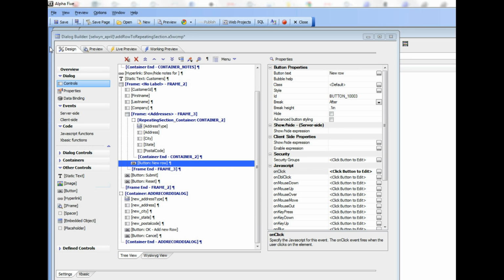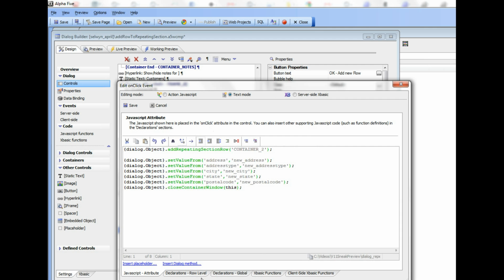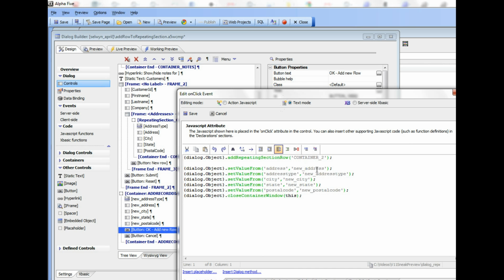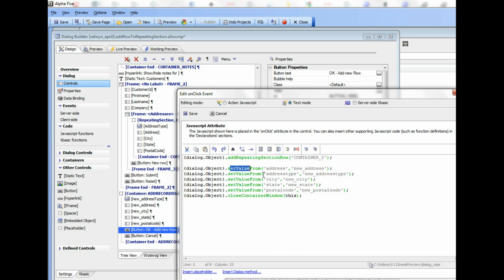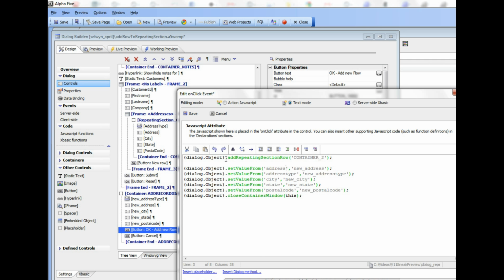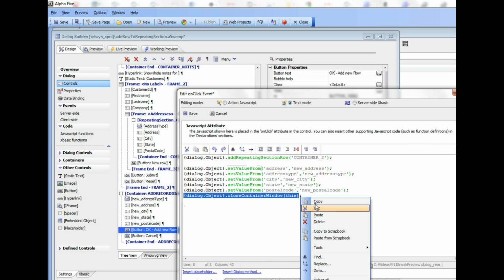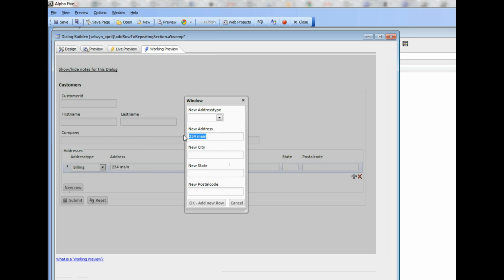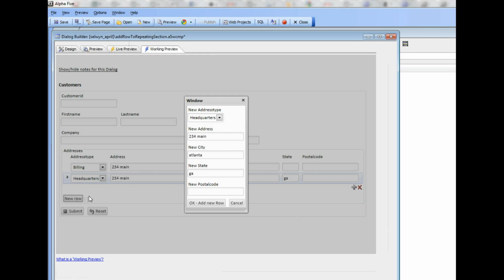V11 Adding a Row to a Repeating Section Programmatically Part 2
D50 Alpha Five v11 Dialog repeating section adding rows prompting for content 2

 A common pattern when adding a new row to a Repeating Section in a Dialog is to first display a dialog where you can collect information from the user. Once the user has filled in all of the information, the new row in the Repeating Section is created, and the data that was collected in the popup window is used to populate the new Repeating Section row.